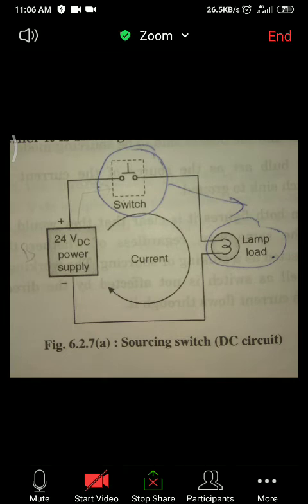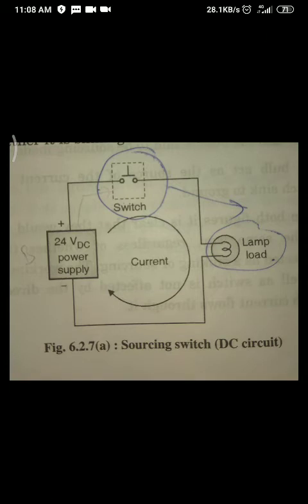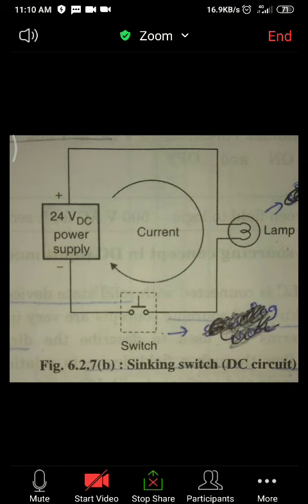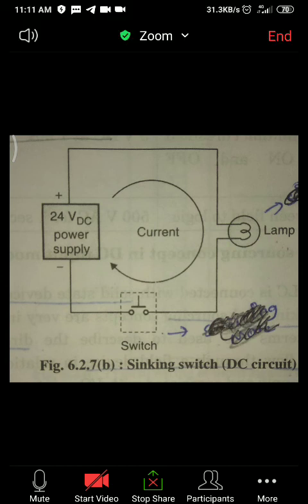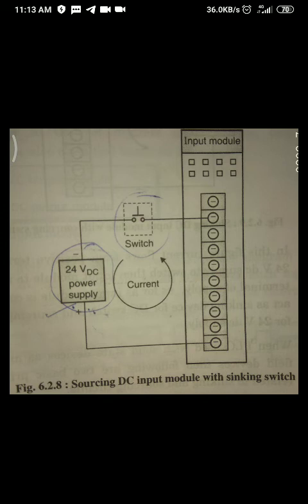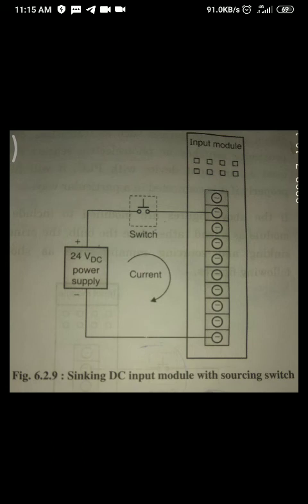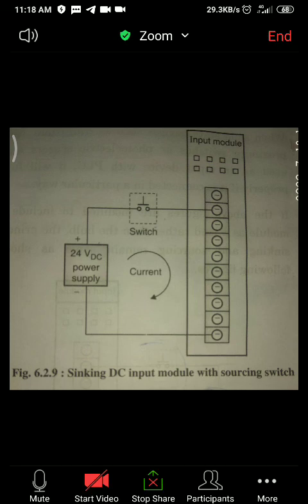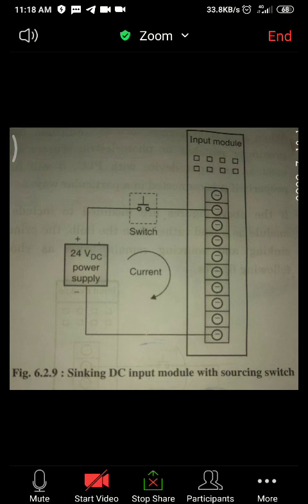PLC sinking and sourcing concept...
Sinking and sourcing concept of input and output devices